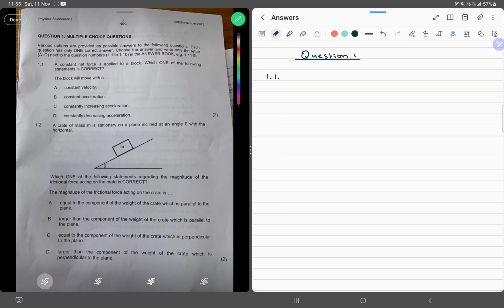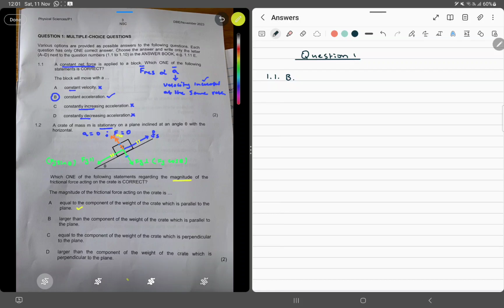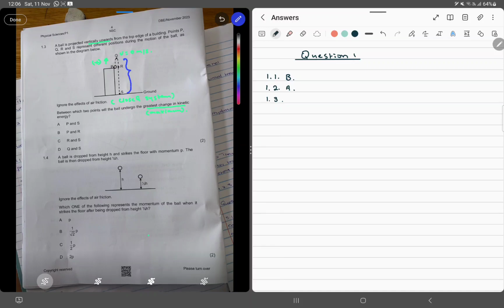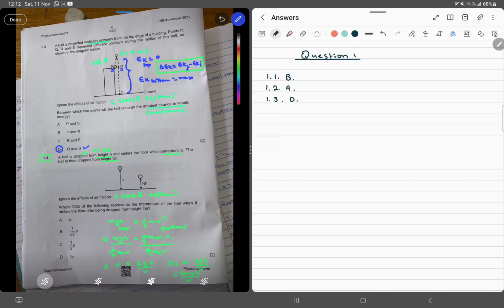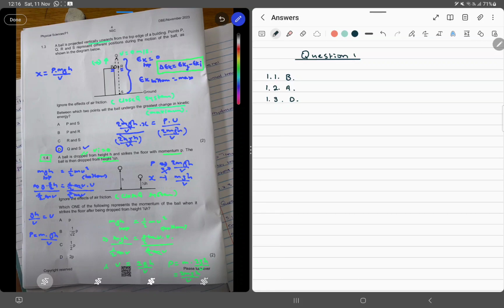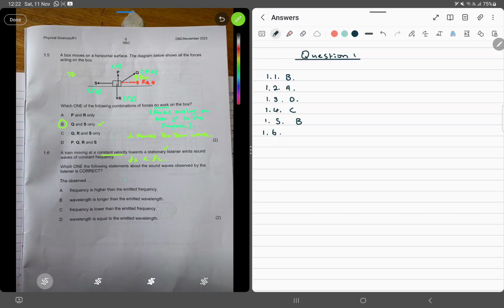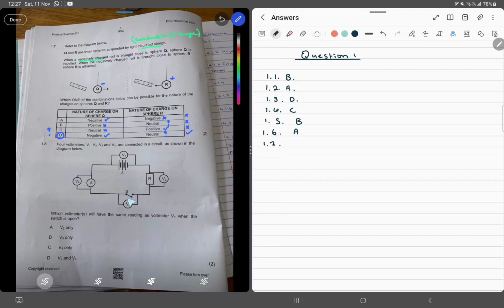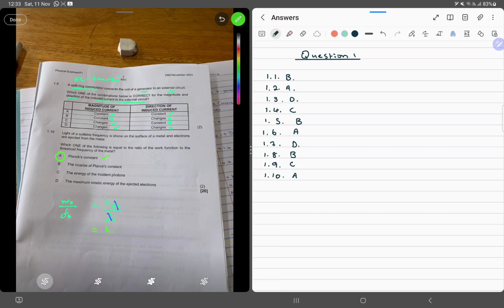Physical Science P1/ Grade 12 November 2023: Question1